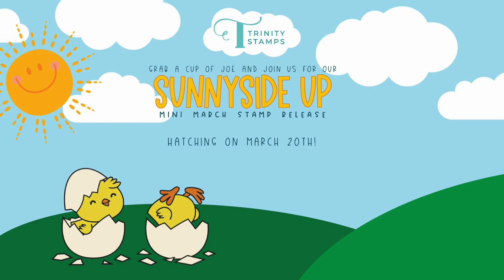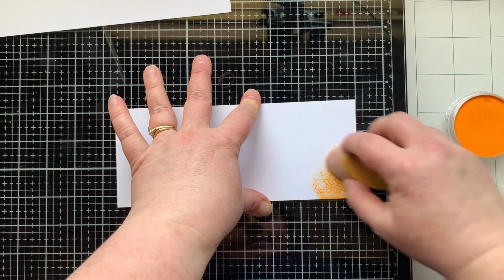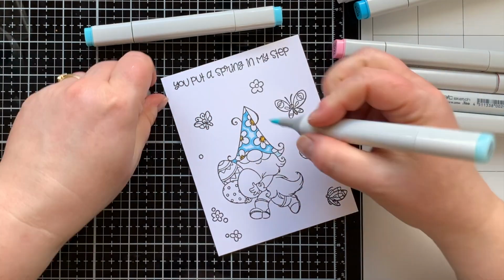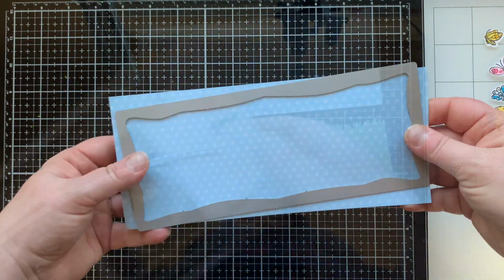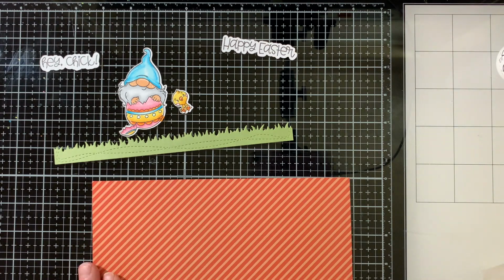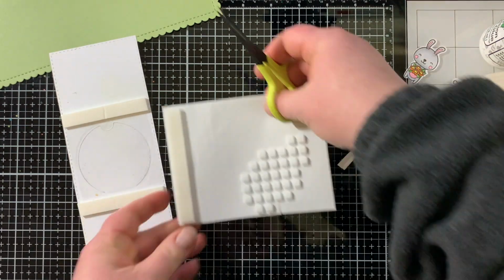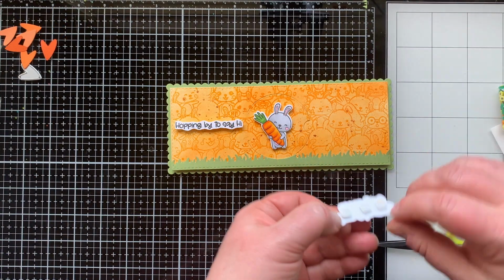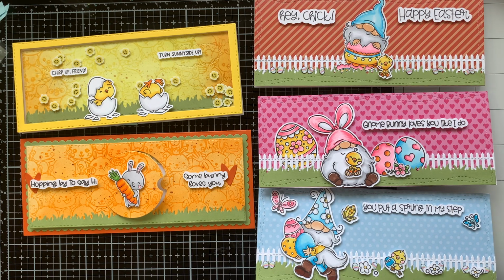Trinity Stamps Sunny Side Up Release - Review and 5 Cards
Today I am sharing the Trinity Stamps Sunny Side Up Release and creating a card with all five of the stamp sets from this release.

You can find the entire Sunny Side Up Release and all supplies I used to make these cards below.

• Slimline Series: The Great Outdoors Borders & Builders Die Set